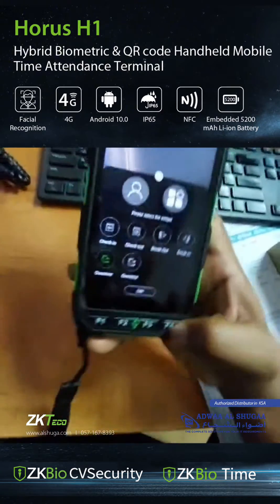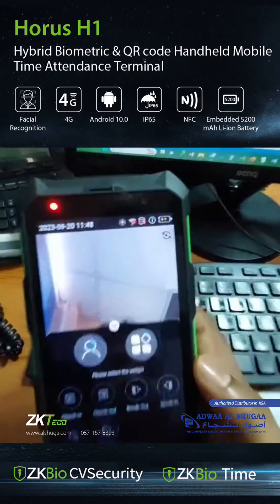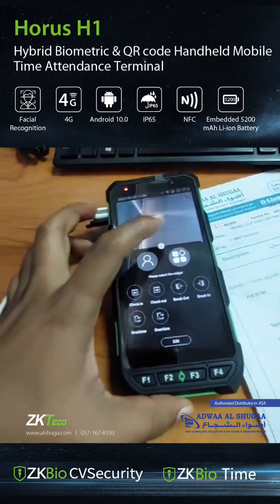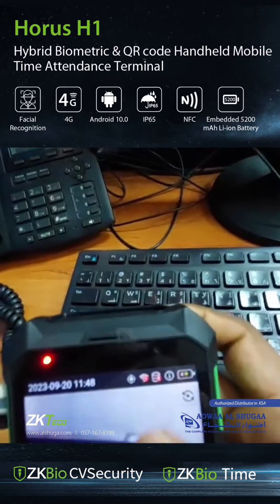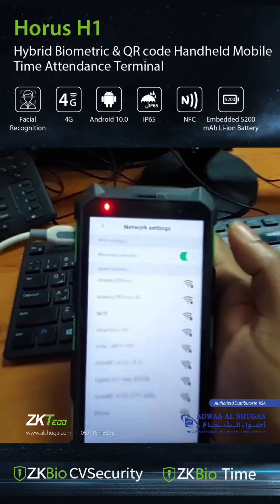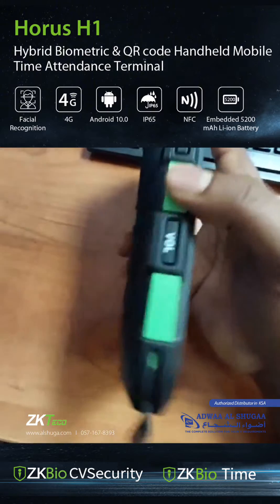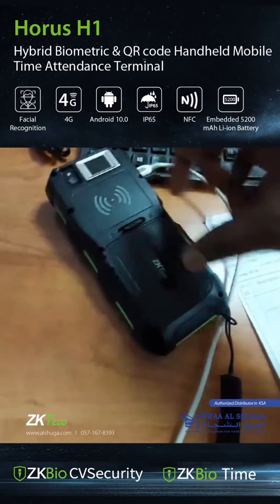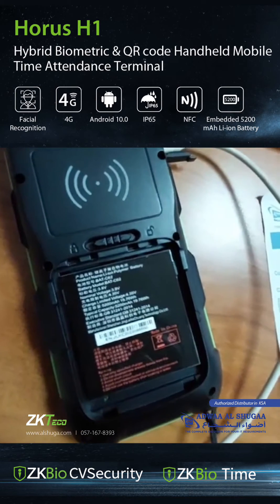Handheld Mobile Time & Attendance Terminal ZKTeco Horus H1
Horus H1 is a handheld mobile time and attendance terminal designed for versatile use. It can operate for 5 hours without recharging, and it supports various communication protocols such as Wi-Fi, 3G, 4G, and Bluetooth.